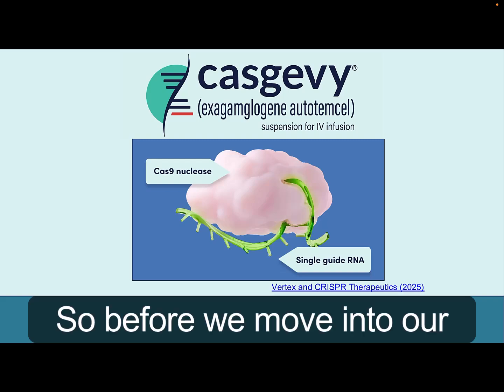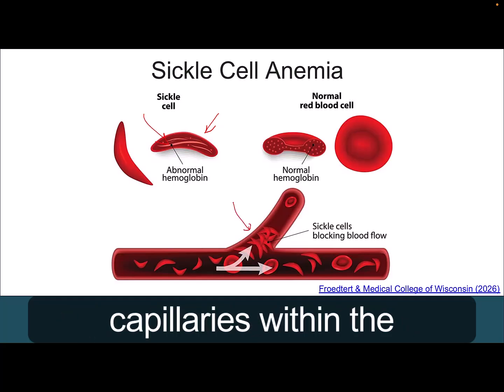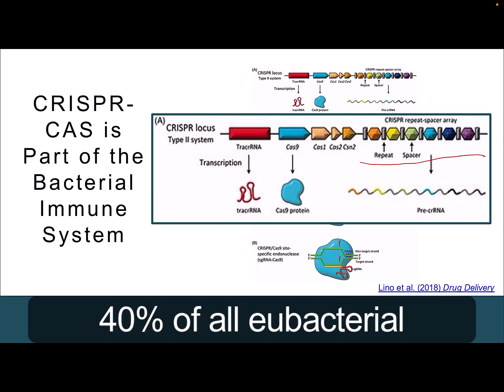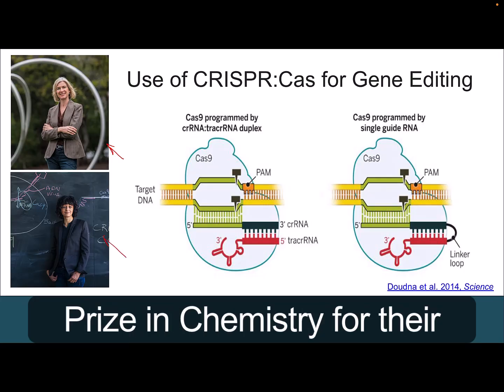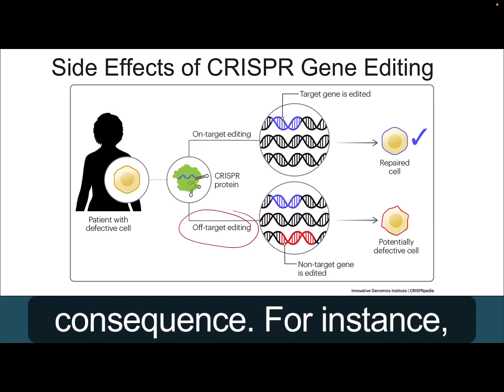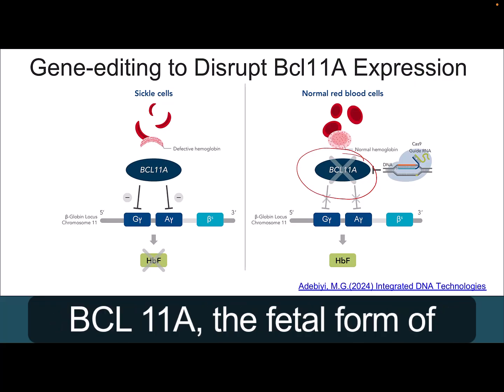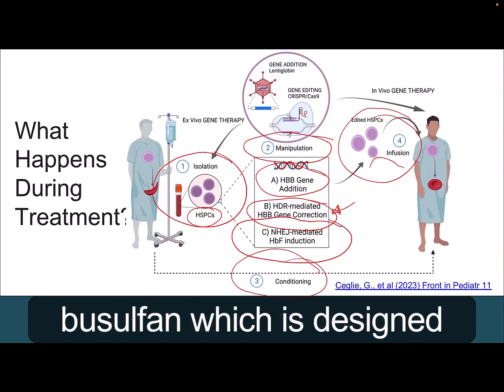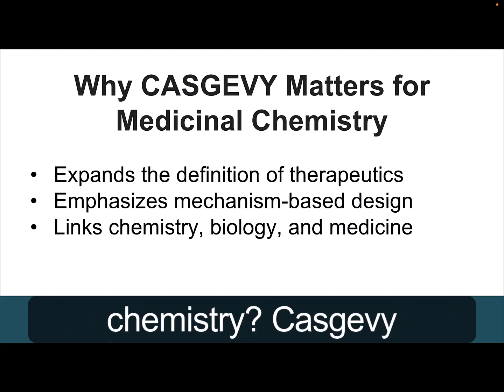Casgevy and Gene Therapy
Medicinal Chemistry lecture on the mechanism of Casgevy and CRISPR gene therapy techniques. Especially in relation to sickle cell anemia cures.